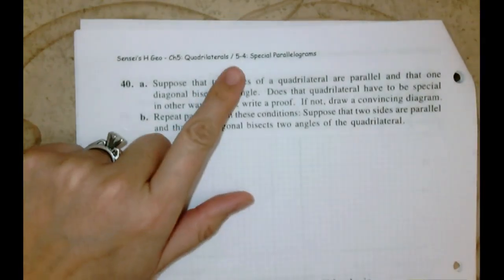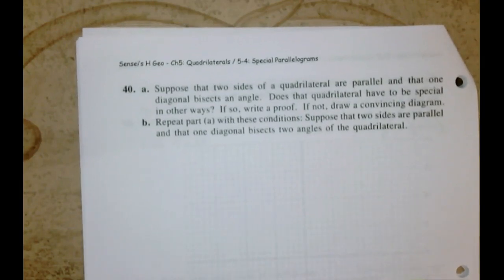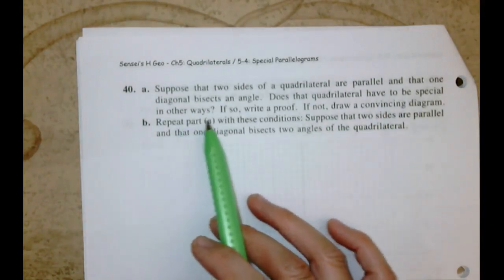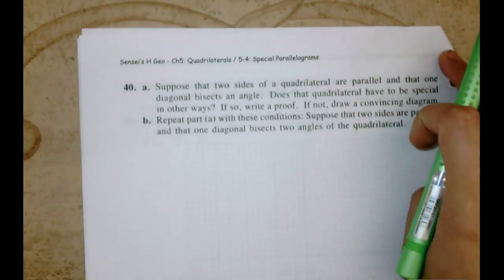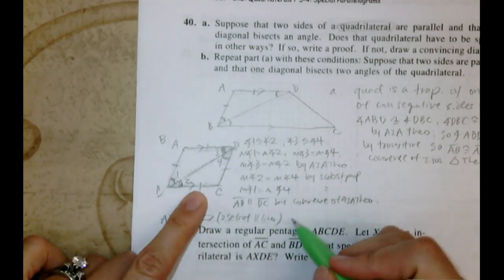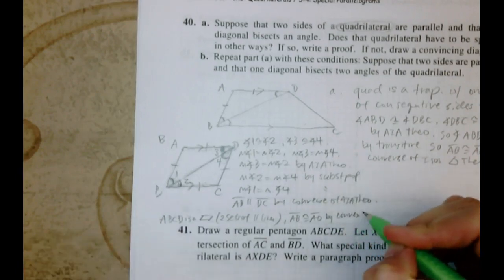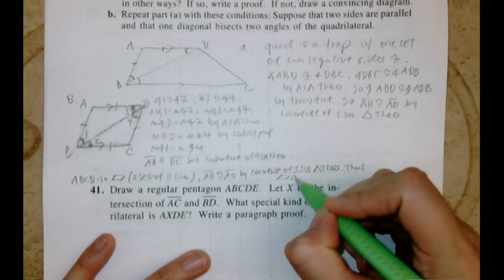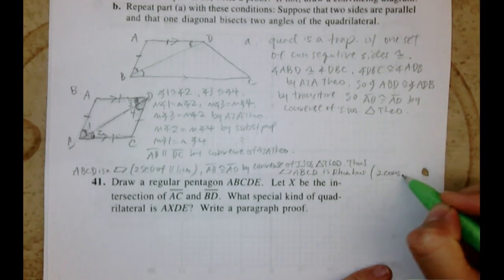5-4 #40 a, b